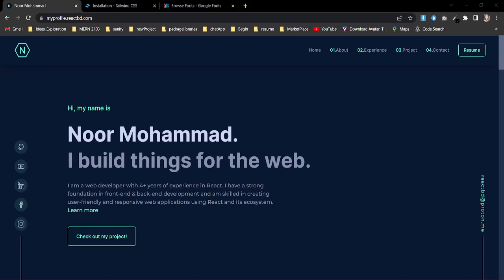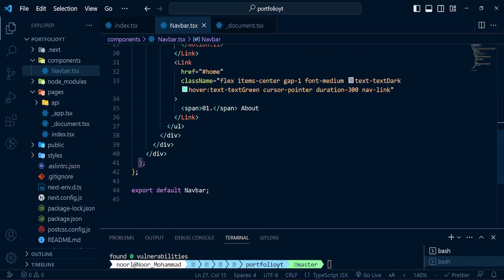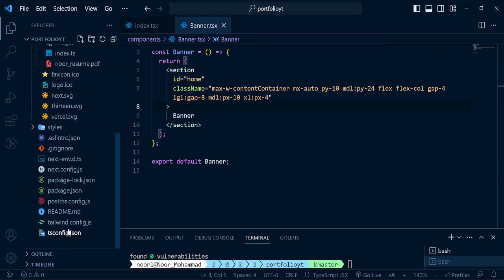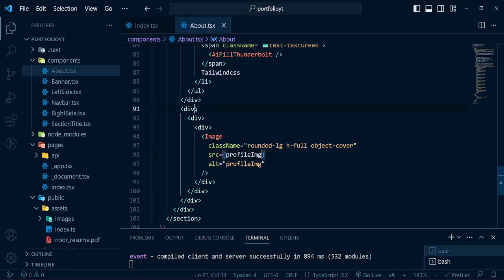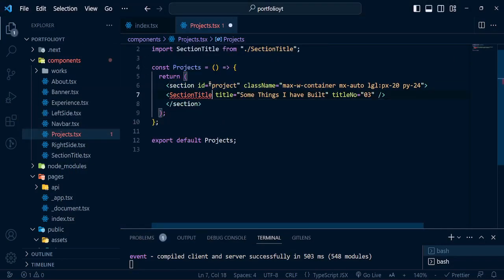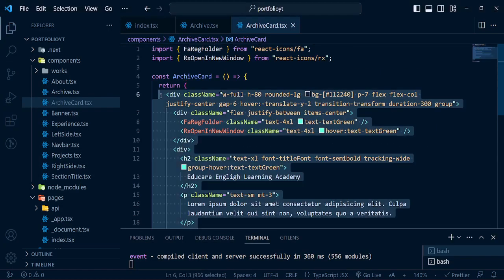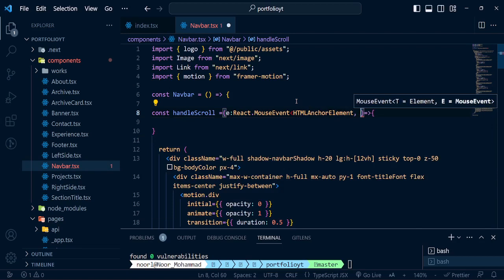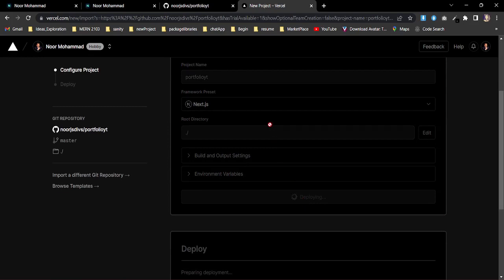Web Developer Portfolio using Reactjs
Welcome to my latest video on Web Developer Portfolio, where I will be discussing the key elements of an impressive portfolio that can showcase your skills as a web developer.
Whether you're a beginner or an experienced developer, I've got you covered because here I will explore nextjs, tailwindcss, and framer motion to create dynamic and visually striking websites that showcase your skills. Full project will be responsive from mobile to Desktop devices.

Here you will learn:
How to initialise nextjs application.
How to setup tailwindcss and master it through development.
How to deploy nextjs project in vercel.
Detailed step-by-step guides for every skill level.
Learning the best uses of Framer Motion.
Hands-on projects to enhance your portfolio.